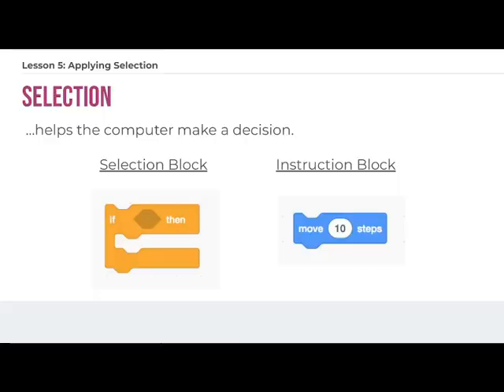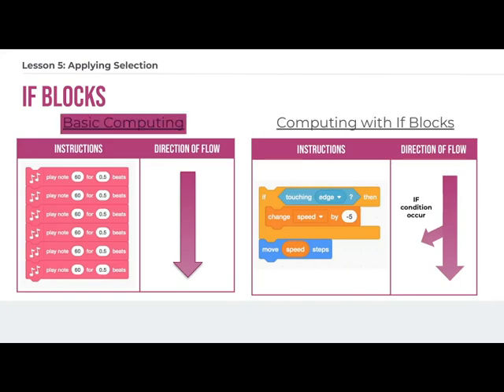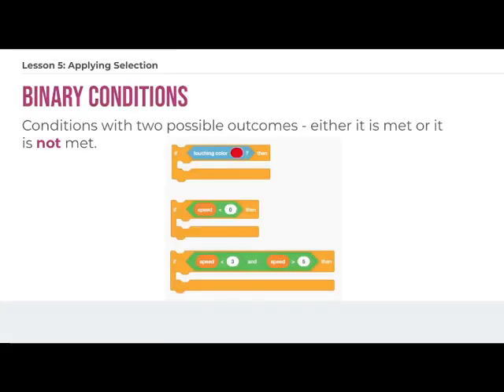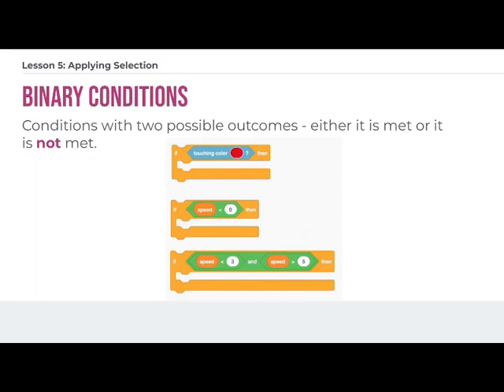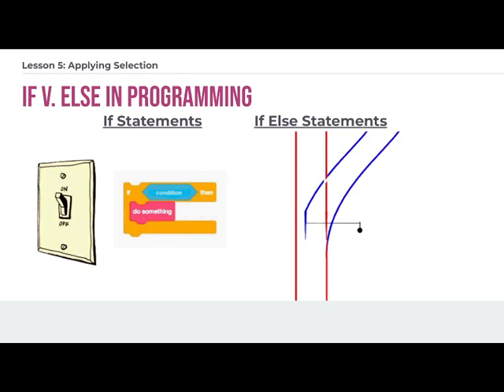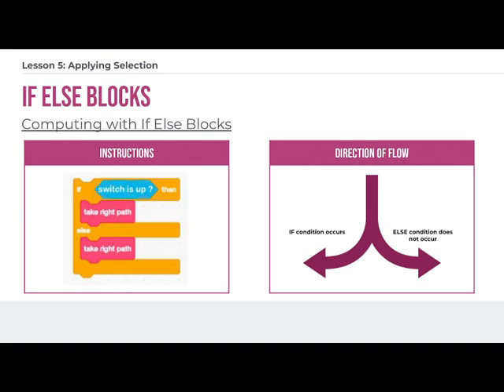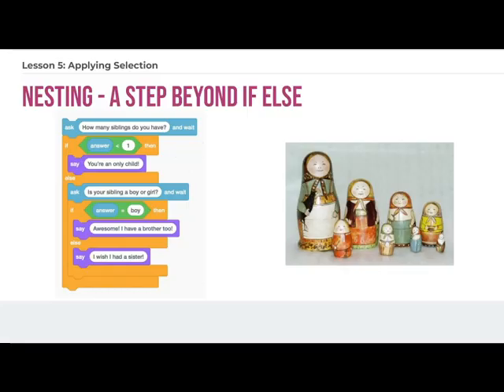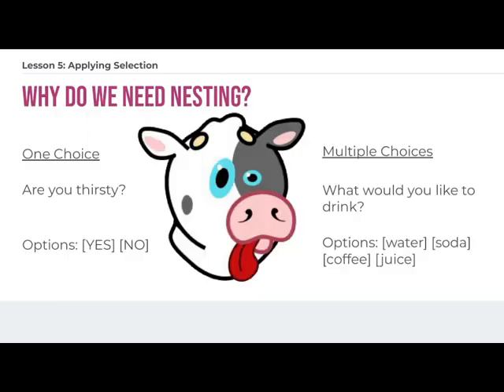AFE APCSP 2.5 Applying Selection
Now, we look at how to implement selection statements in Scratch.

Objectives
You will examine the uses of selection statements in programming.
You will analyze the differences between simple selection and complex, nested selection statements.
You will examine the use of the Boolean operators "AND", "OR", and "NOT" in constructing complex conditional statements.